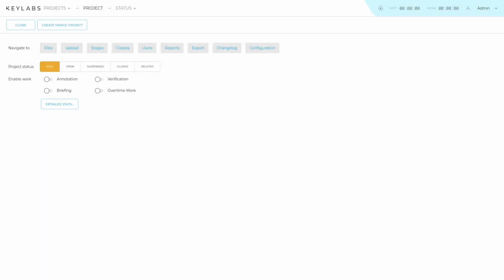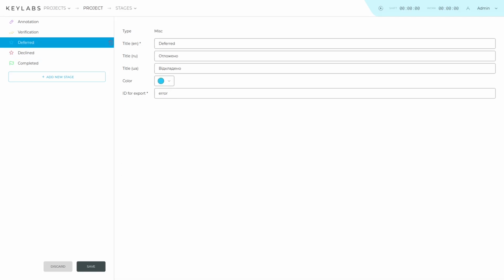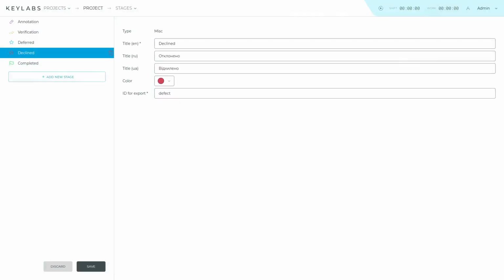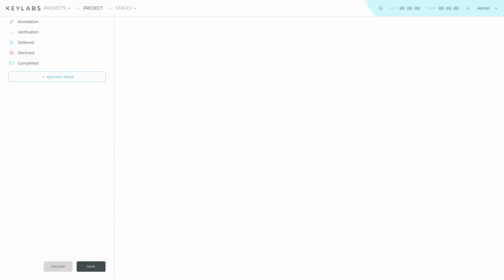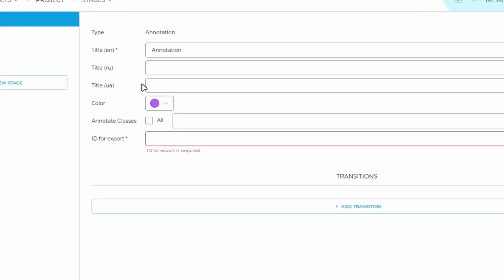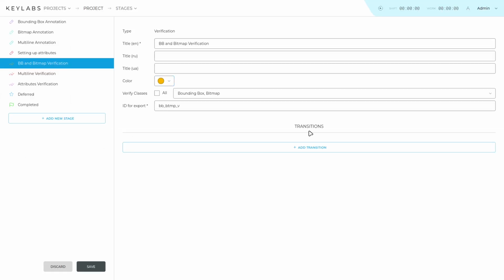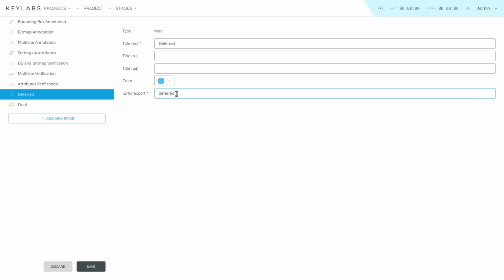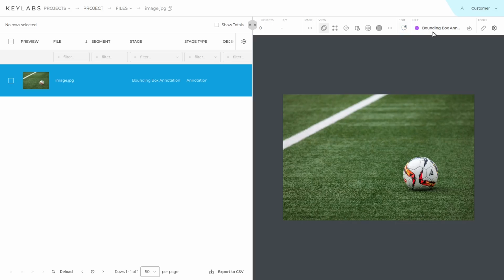Stages overview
In this video, you'll discover the stages of the annotation process and how to manage it effectively using Keylabs. By understanding each phase, you'll be able to improve the accuracy and efficiency of your data annotation workflow.